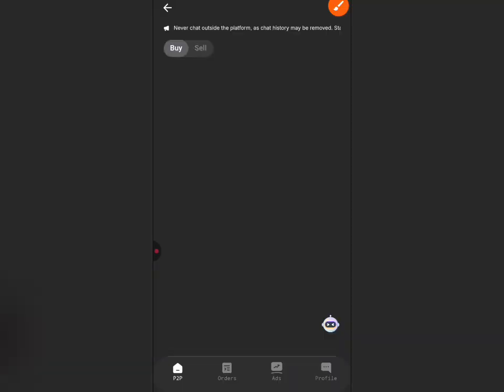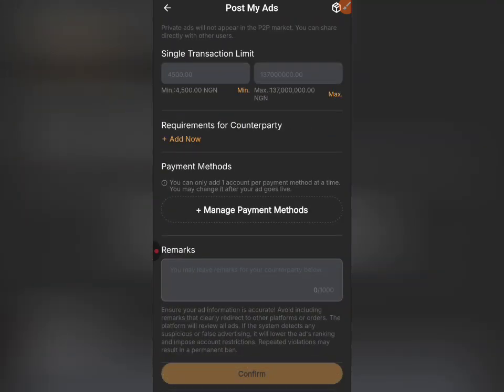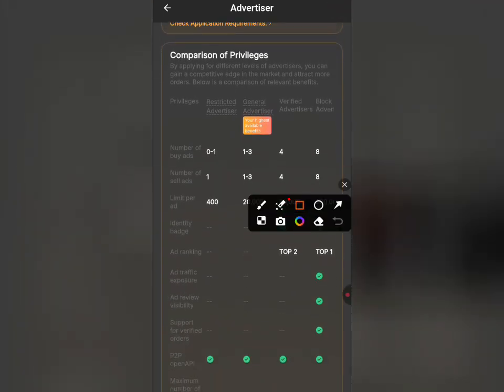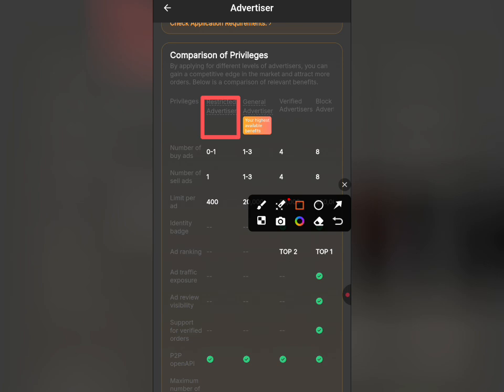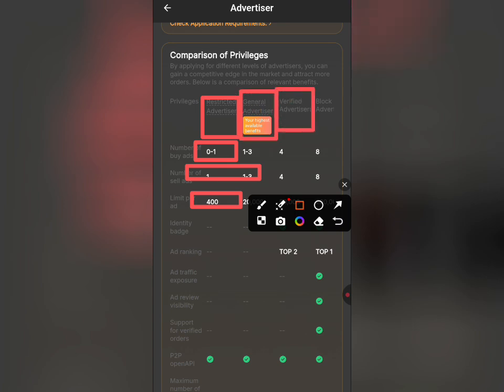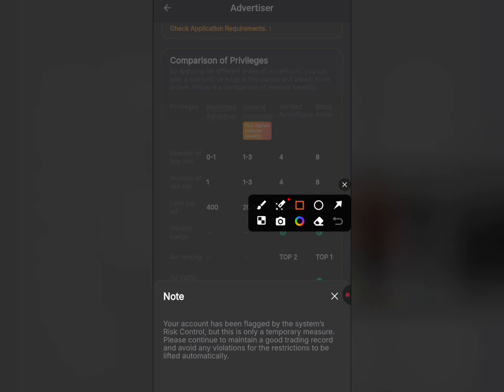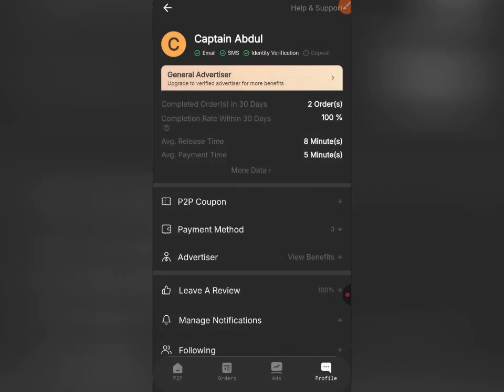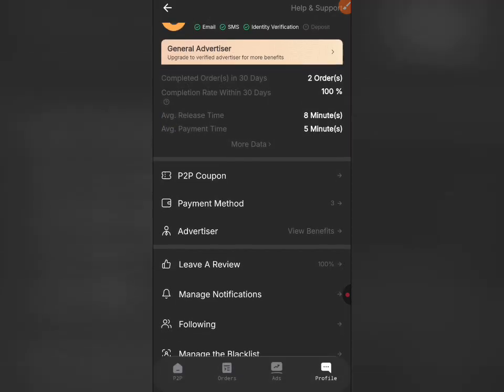How to Fix "Restricted Advertiser" on Bybit P2P | Full Explanation & Solution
Are you getting the "account temporarily flagged by system risk control" error on Bybit P2P? In this video, I explain what a Restricted Advertiser is, why Bybit limits your ads, and the exact steps you need to take to fix your account status and start trading normally again!

Bybit P2P restricted advertiser, Bybit P2P high risk flagged, Bybit restricted advertiser fix, Bybit P2P comparison of privileges, how to unflag Bybit P2P account
Bybit P2P ad limit fixed, Bybit system risk control, Bybit P2P merchant limits, Bybit P2P trading guide, Bybit P2P NGN, Bybit crypto tutorial